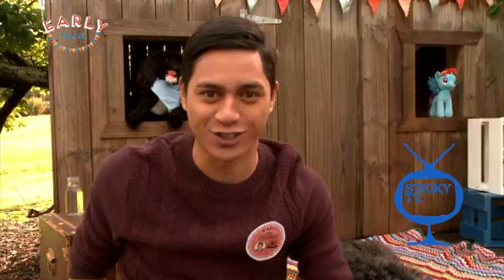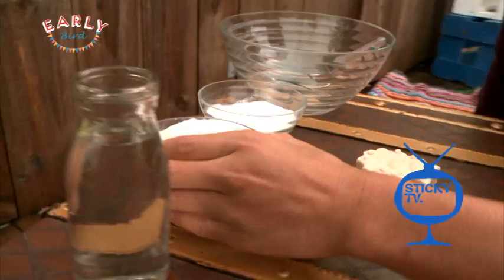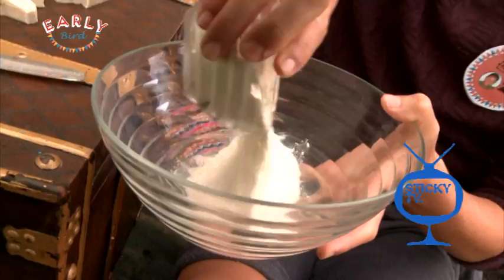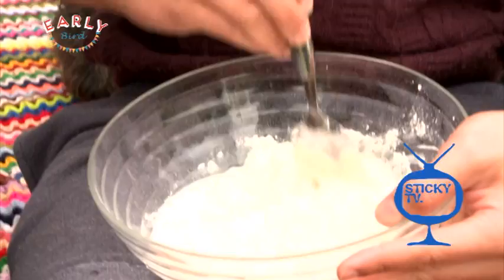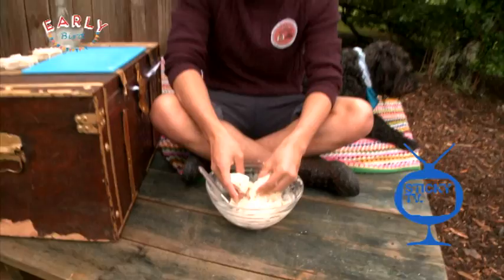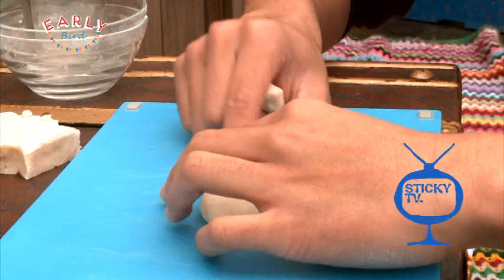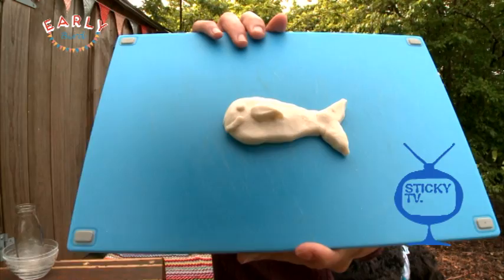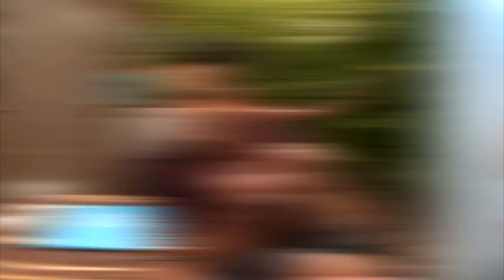Salt Dough Art!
Head to the Sticky TV website for instructions!